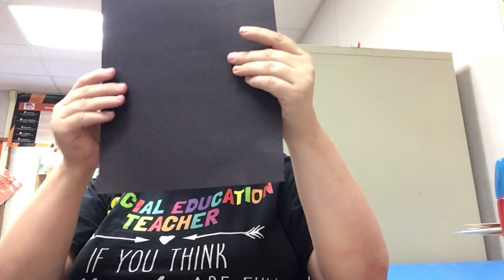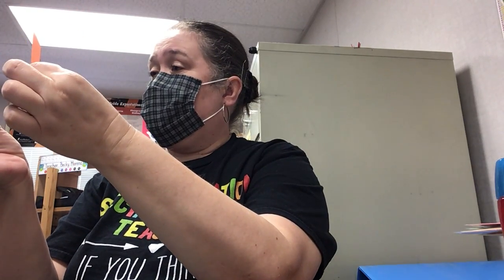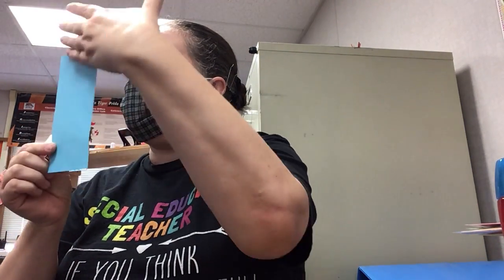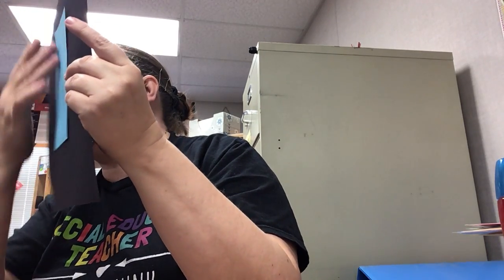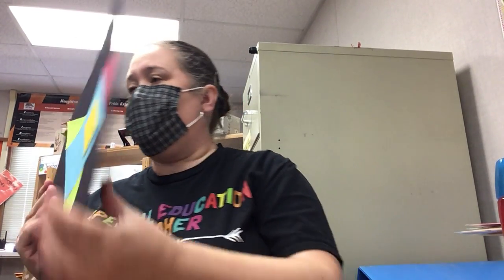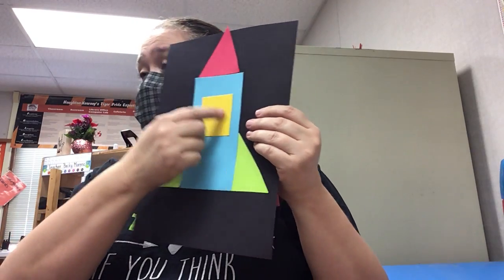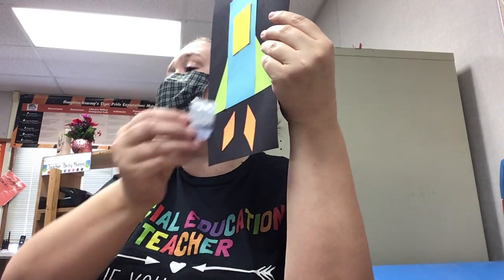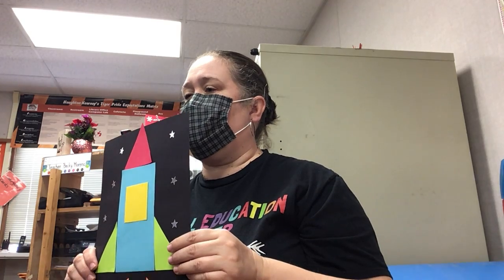Rocket Ship Art Project